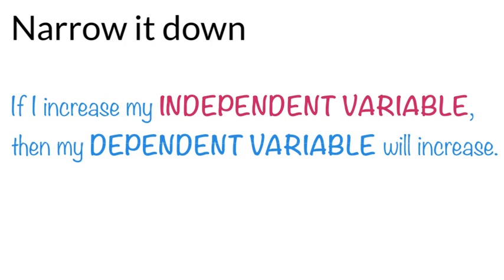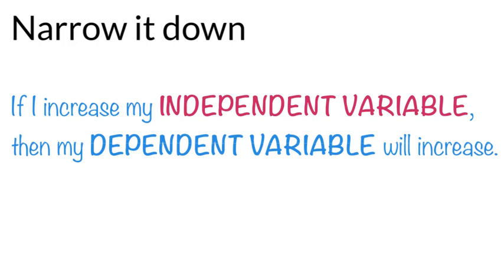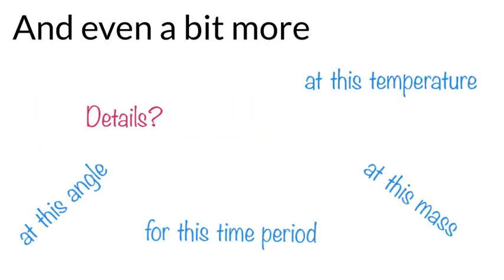1. Research question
A good research question helps you focus the activity you want to do and make it more personal for you.

00:00 Slide 1
00:25 Slide 2
01:55 Slide 3
02:44 Slide 4